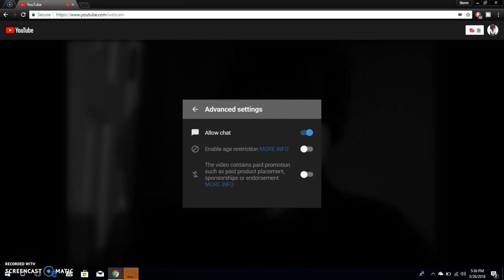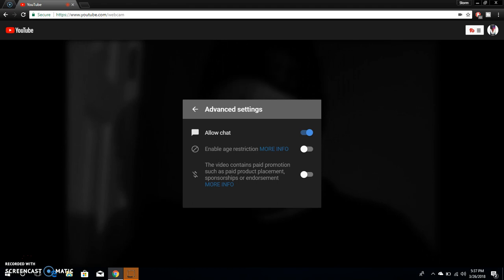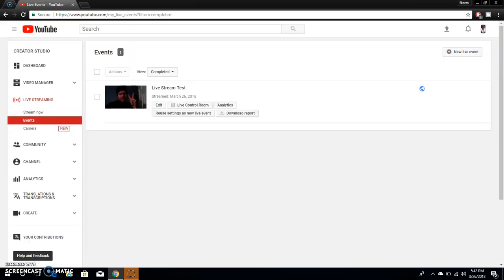TUTORIAL: How to Use YouTube's New Live Streaming Feature Called Camera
In this video, I show ya'll how to use YouTube's new live streaming feature called Camera. This new feature makes live streaming easier and simpler on Desktop.